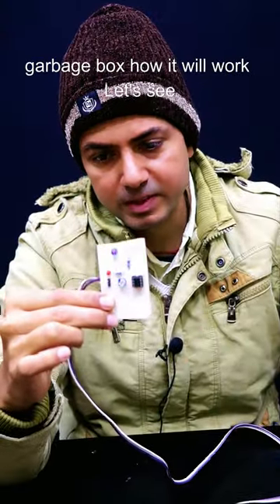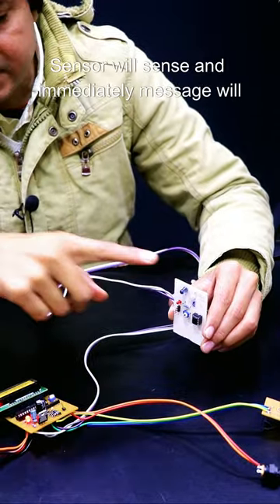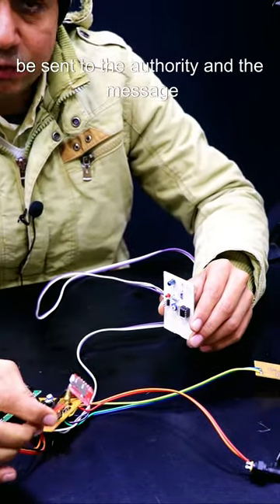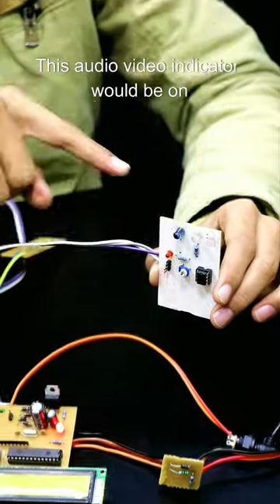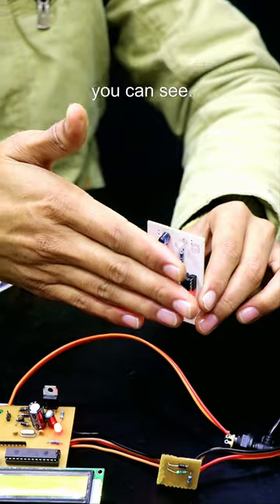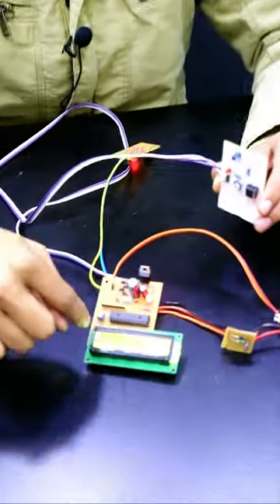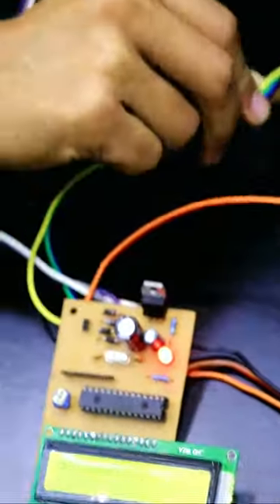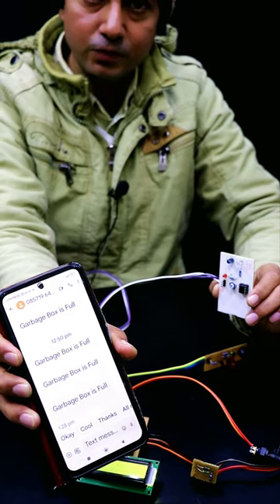DIY Electronics Project using GSM Modem and Sensors